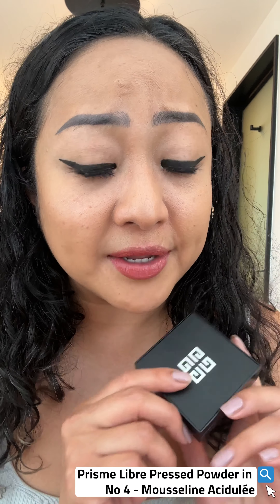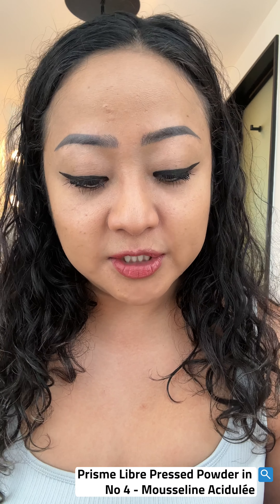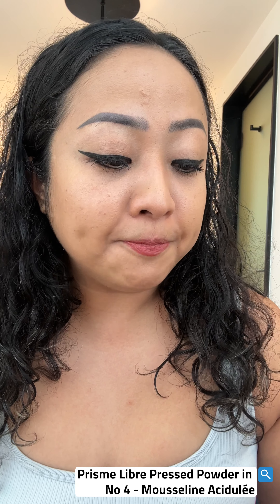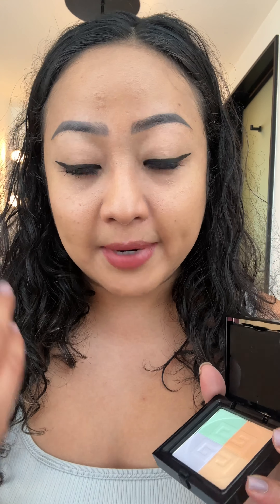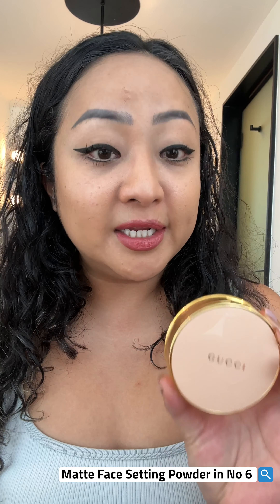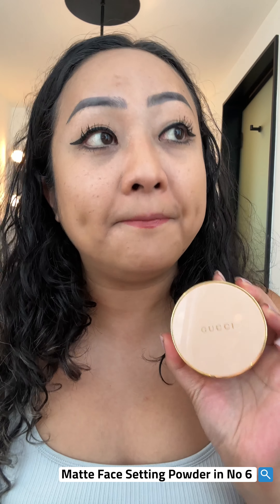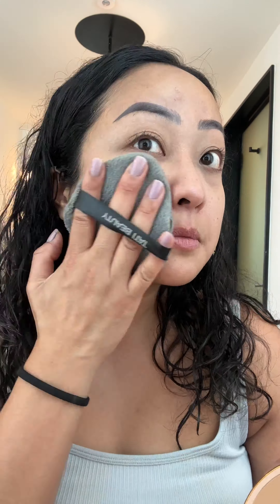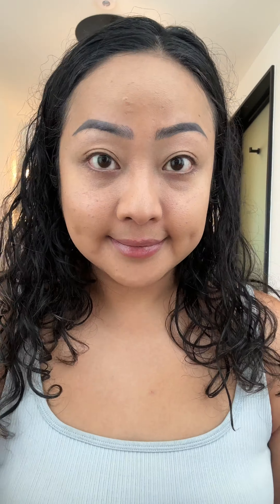Gucci and Givenchy Powders Review!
Hello to all the beauty lovers out there. I wanna let you in on a little secret. On my recent trip to Andorra 🇦🇩, this landlocked country between Spain and France. I found that they have the cheapest price for luxury beauty products.

While I personally recommend (or not) the products featured on this video, individual results may vary. It is important to note that everyone’s skin is unique, and reactions to products can differ. It is advisable to conduct patch tests or consult with a dermatologist before using any new product.